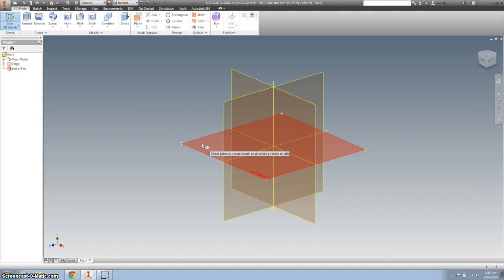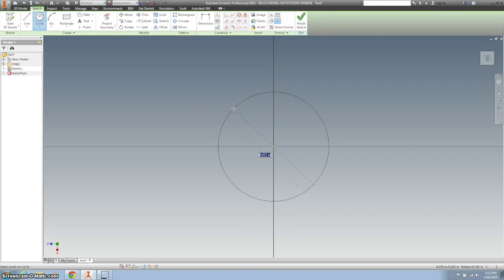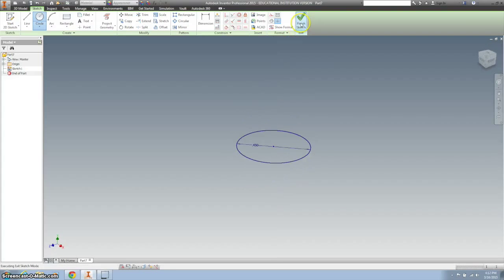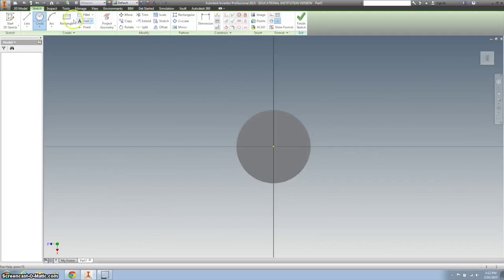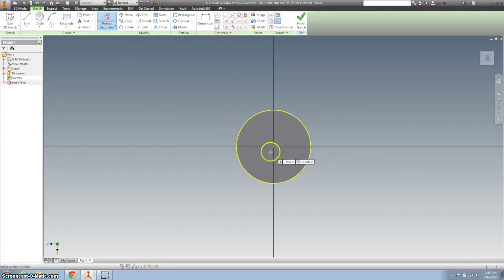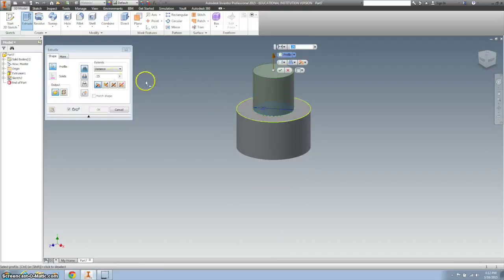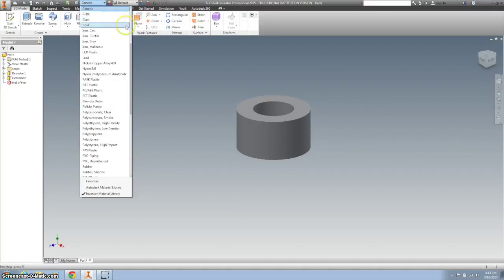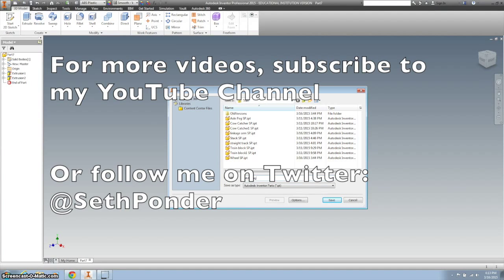Train Hitch Magnet tutorial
This video will show you how to create the hitch magnet for the toy train using Autodesk Inventor.